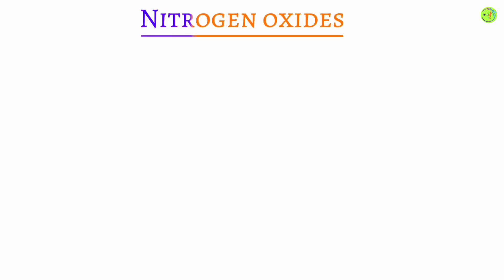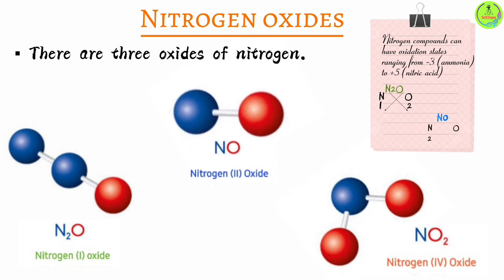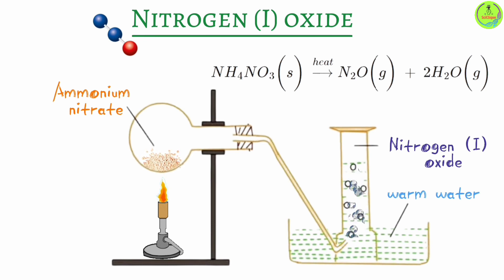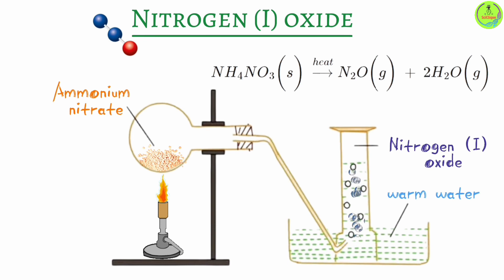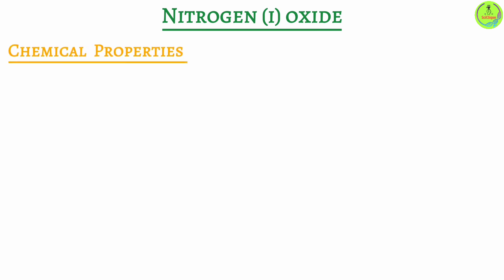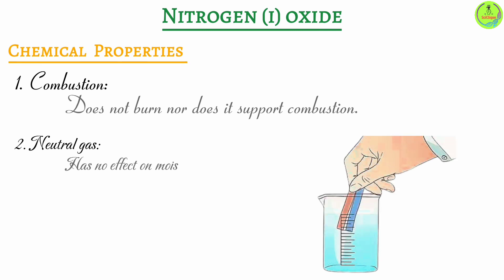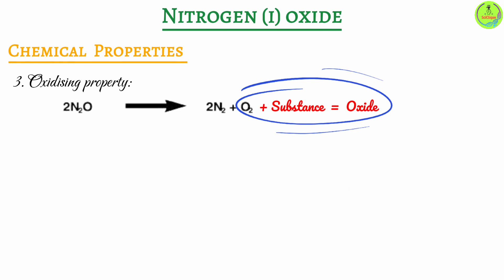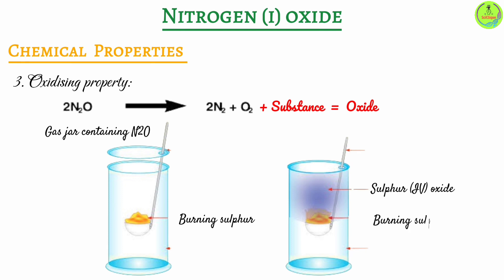Nitrogen (I) oxide I Preparation, Physical & Chemical Properties I Form 3 Nitrogen & it's Compounds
Welcome to SciClique! In this video, we will carry out a thorough discussion on nitrogen(I)oxide gas. We will explore the laboratory preparation of nitrogen (I) oxide and demonstrate the step-by-step process of generating nitrogen gas in a controlled laboratory setting. This experiment will provide valuable insights into the properties of nitrogen gas and the reactions involved in its production.
We will also discuss the physical and chemical properties of nitrogen (I) oxide gas such as its solubility in water, density and reactions with various substances such as metals. For each of these, vivid illustrations and on point explanations will be provided.
Join us as we delve into the fascinating world of chemistry and uncover its secrets.